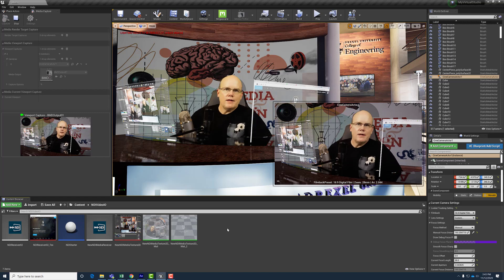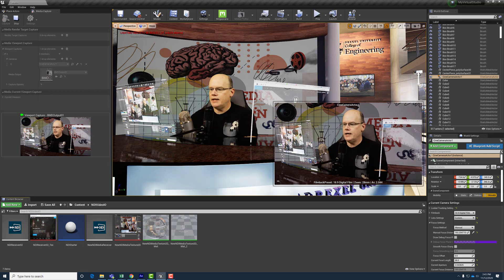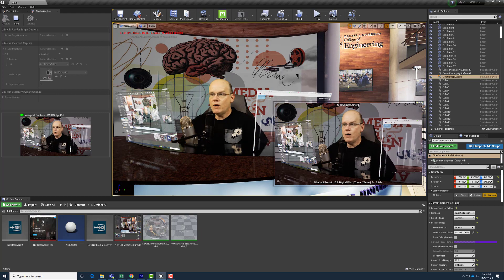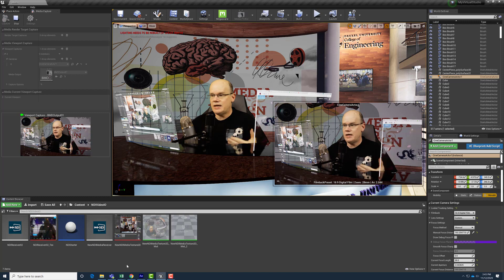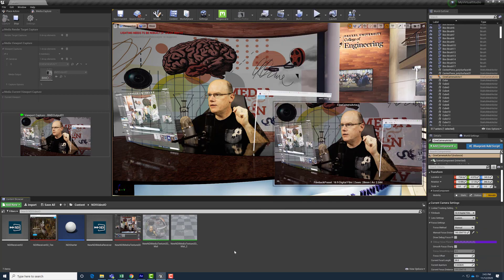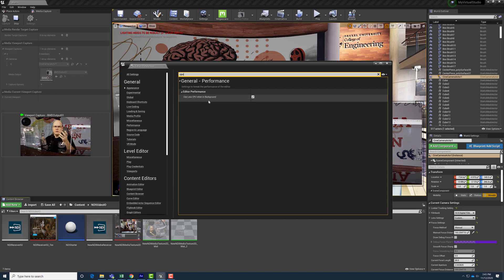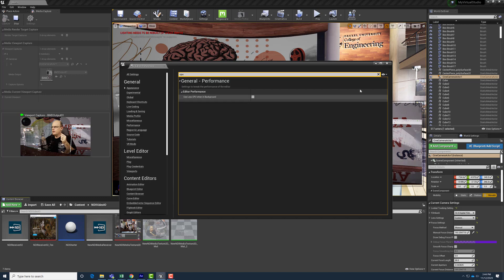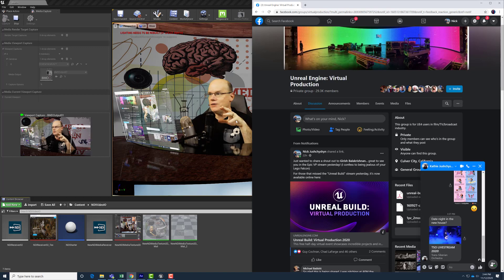Unreal Editor Background Performance (In About a Minute)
If you use Unreal's Editor for live video production, you might notice poor performance when the Editor doesn't have primary screen focus in Windows. This quick video shows how to find the "Use Less CPU when in Background" checkbox in the Editor Preferences that fixes that.